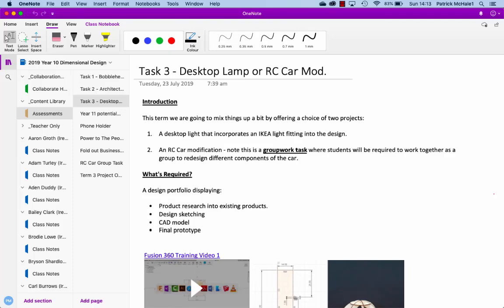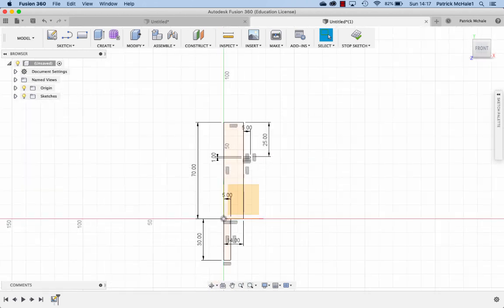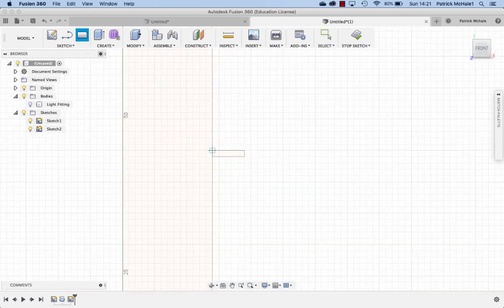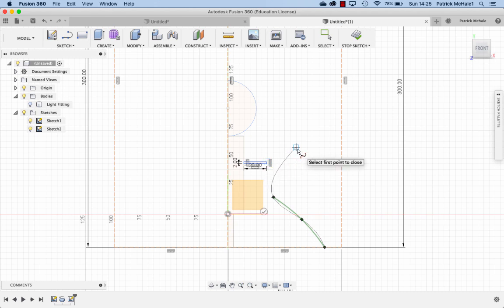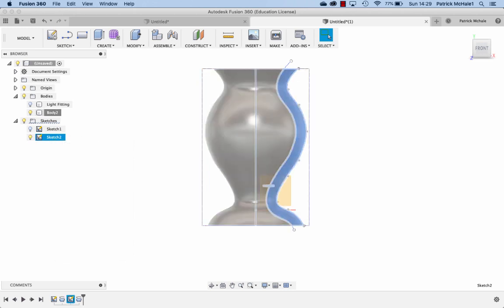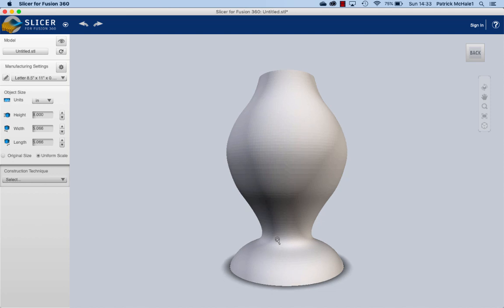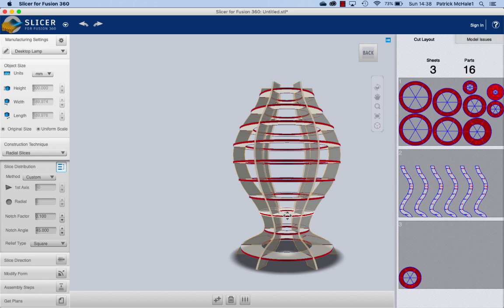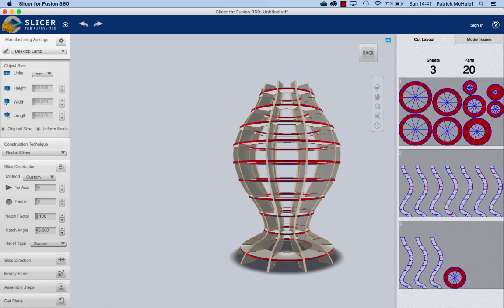Desktop lamp - designed for laser cutting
This tutorial is intended to aid students in their desktop lamp design task. Fusion 360 and Slicer for Fusion 360 are used.